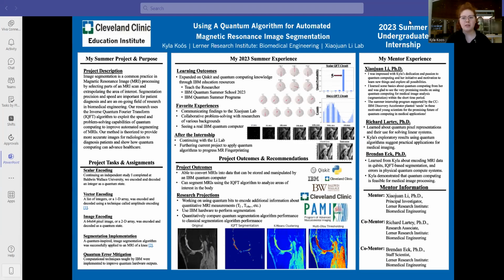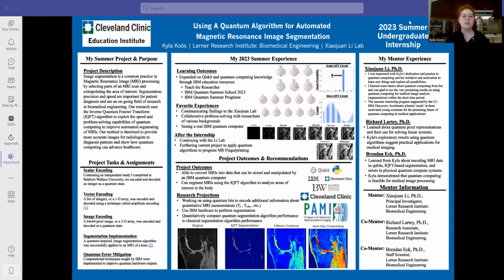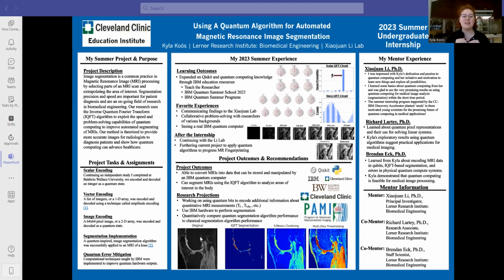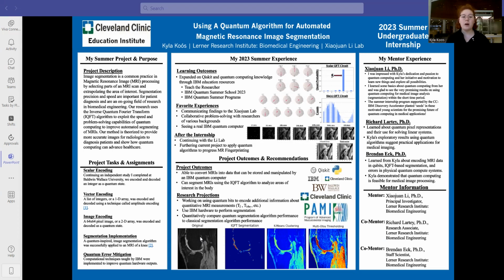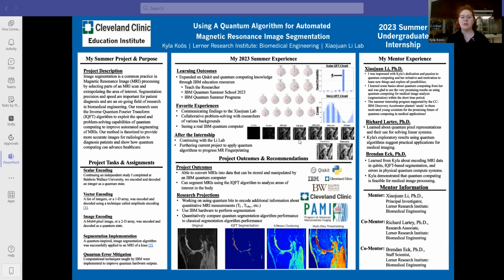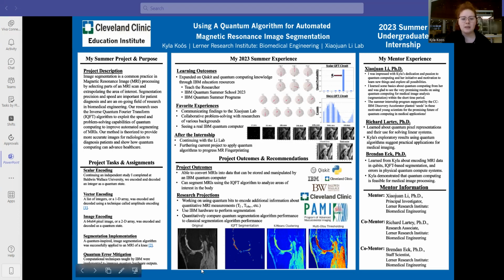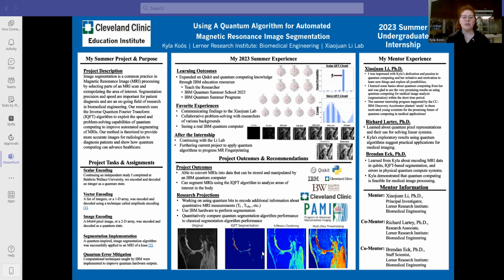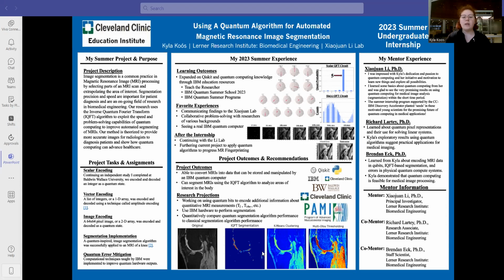Using A Quantum Algorithm to Automate Magnetic Resonance Image Segmentation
A very brief overview of the research I completed as a Discovery Accelerator intern at The Cleveland Clinic during the summer of 2023.